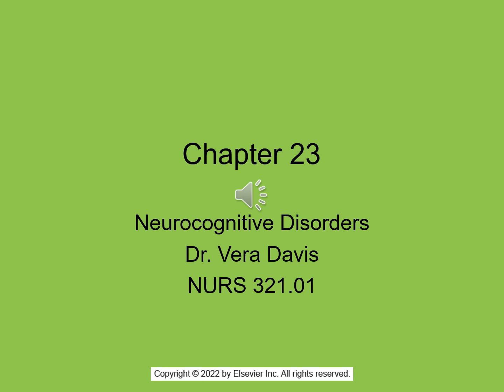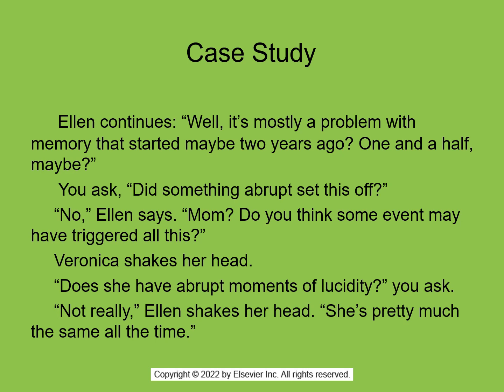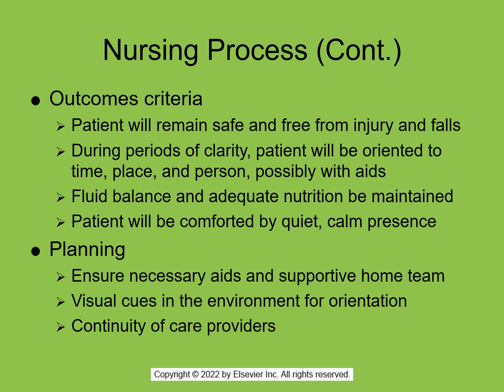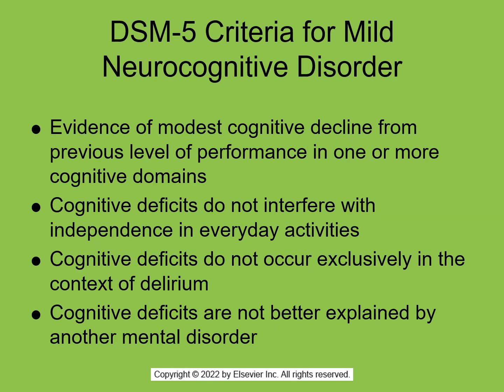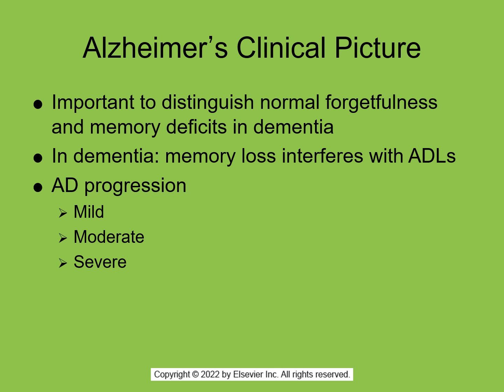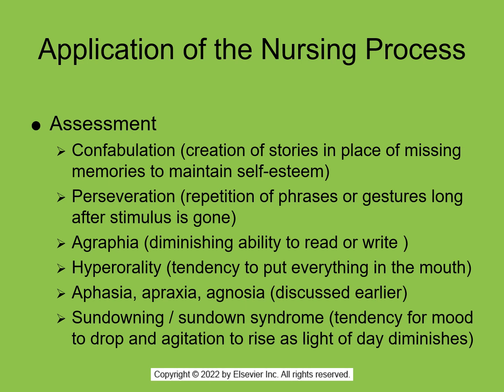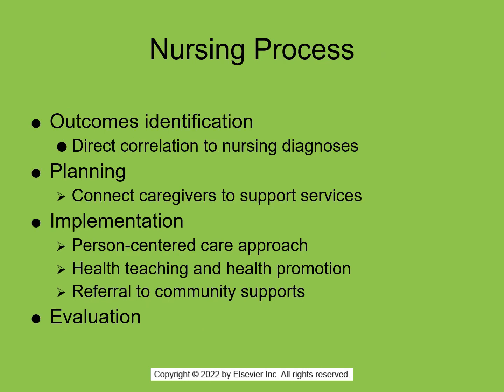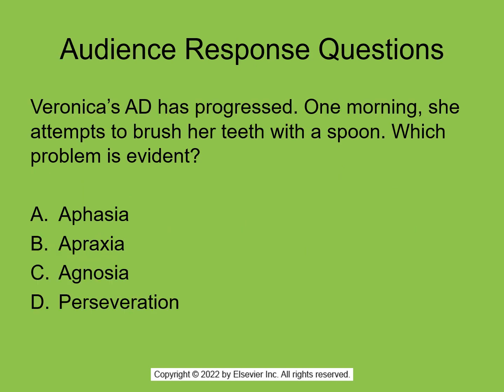Chapter 023 Neurocognitive Disorders